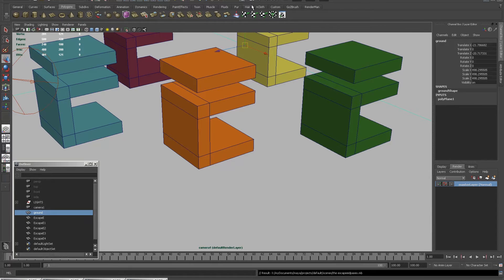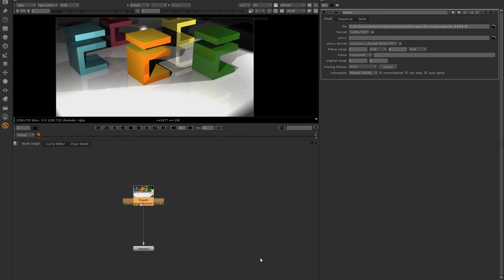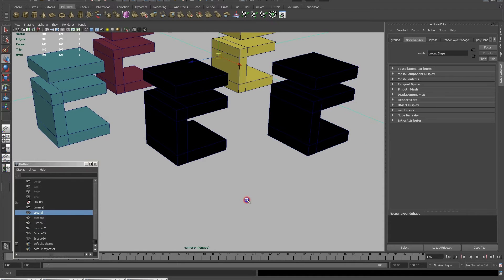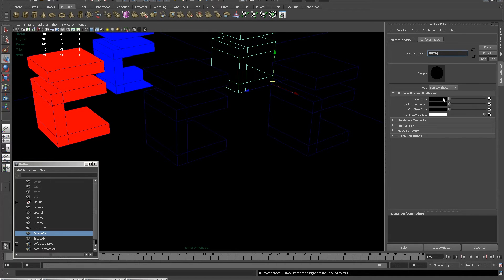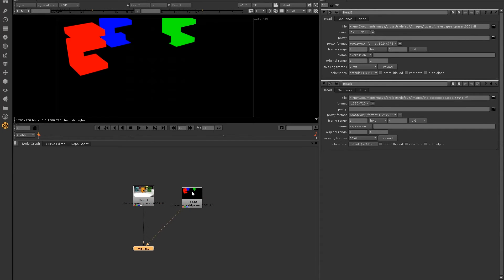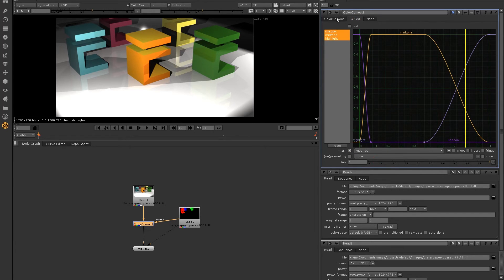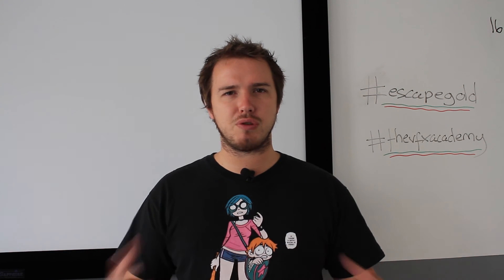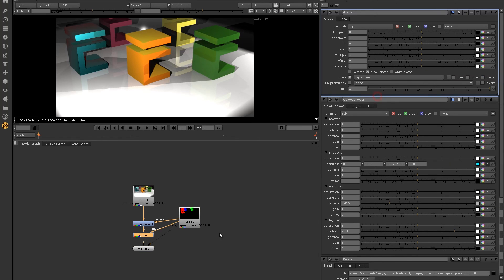Tips and Tricks - ID Passes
Ash saves you time on your renders by showing you how to make and use ID passes!